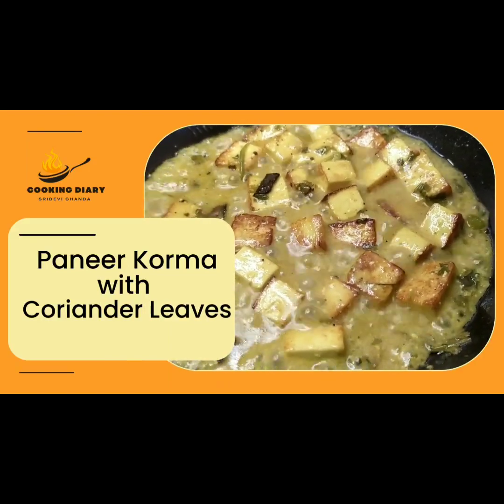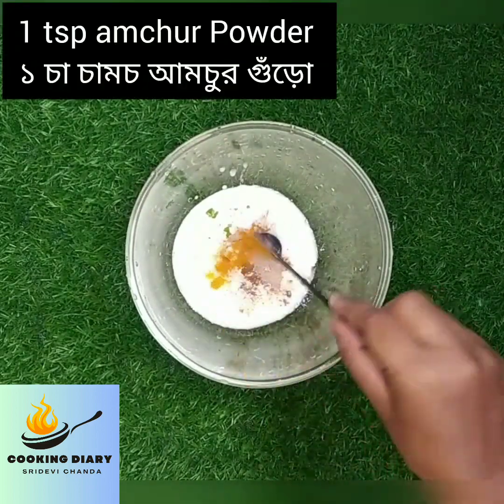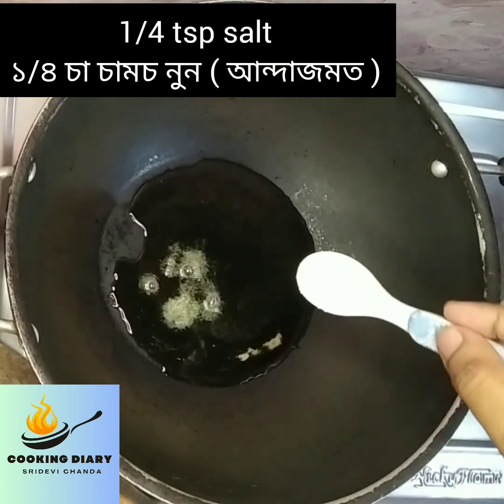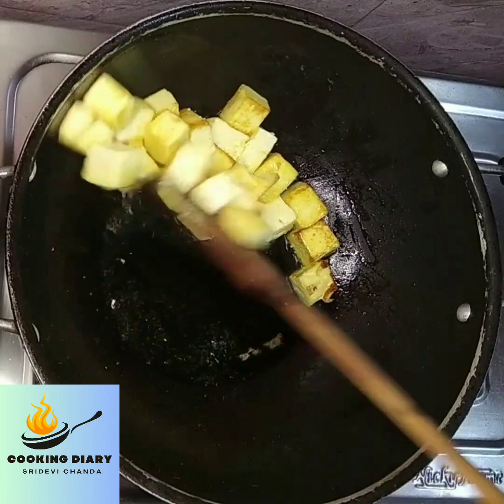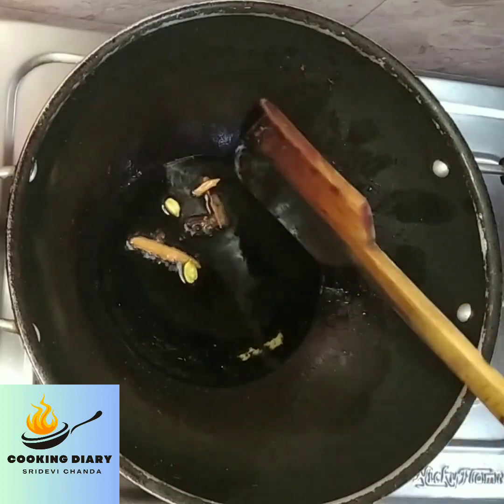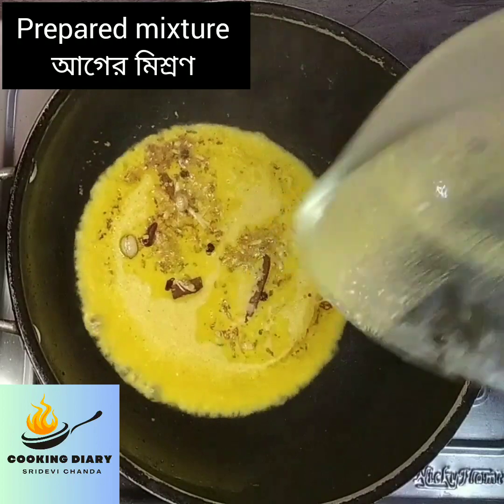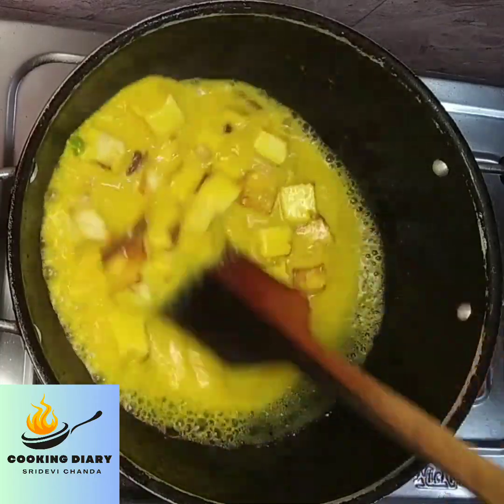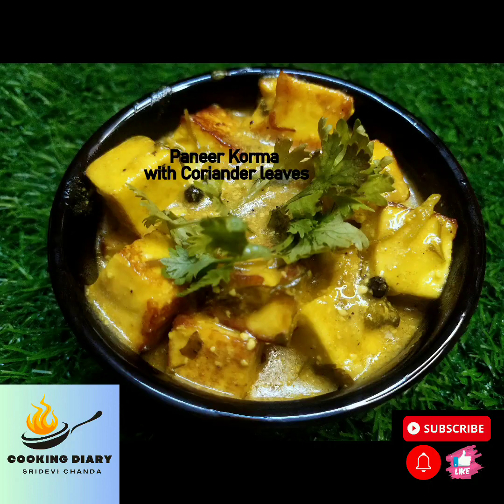Paneer korma with coriander leaves| easy and quick recipe| पनीर कोरमा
Looking for a delicious and easy paneer korma recipe that you can make at home? Look no further! This recipe is perfect for those special occasions when you want something a bit more decadent than the average chicken dish.

This finger-licking restaurant-style paneer korma with coriander leaves is a delicious, easy, and addictively satisfying recipe that you're going to love. Whether you're cooking for one or feed a crowd, this recipe is sure to be a hit!